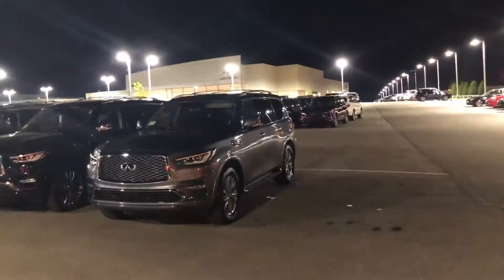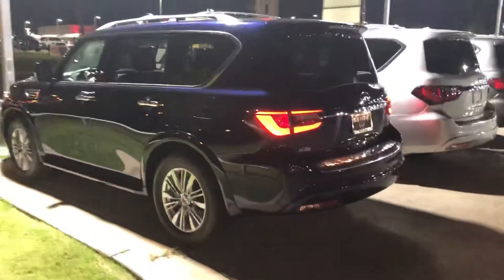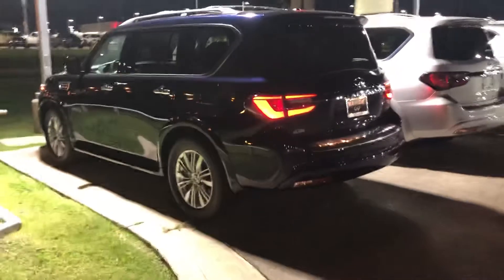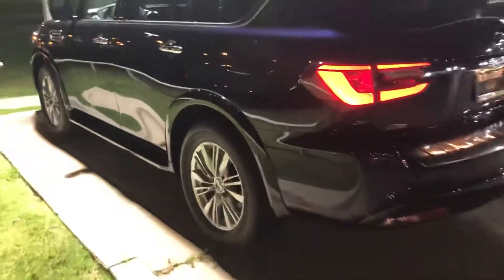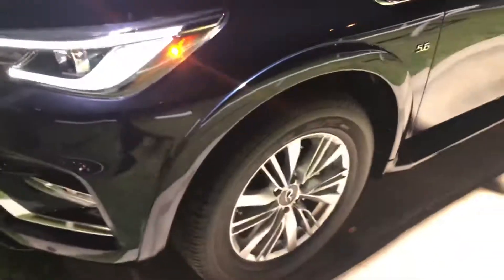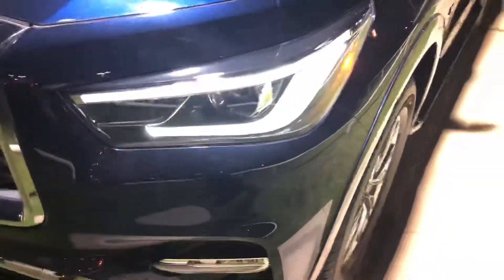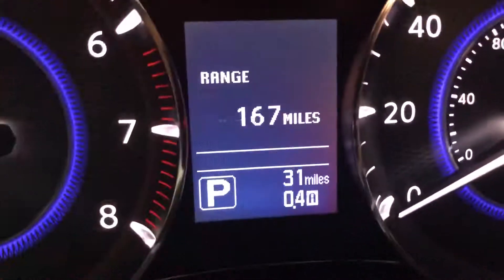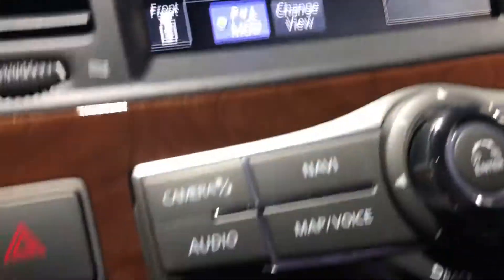Jerome’s INFINITI QX80 Video Demo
2019 Infiniti QX80